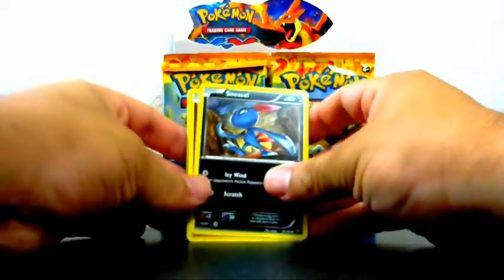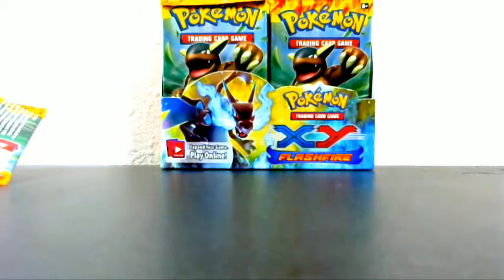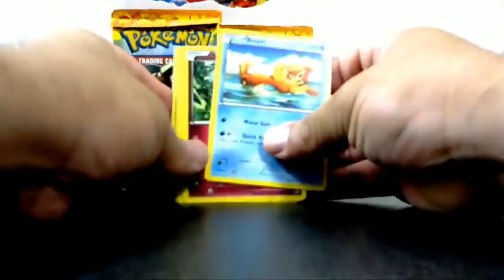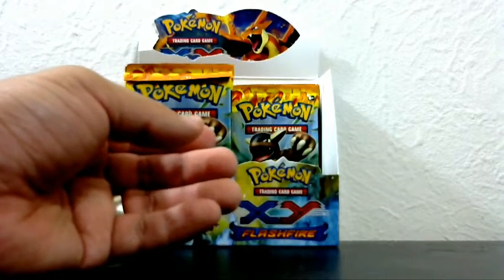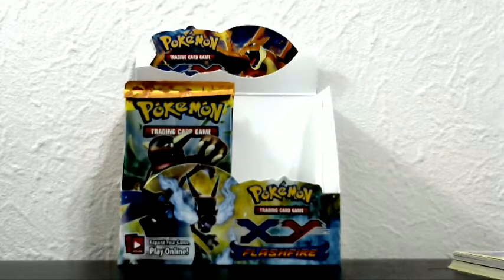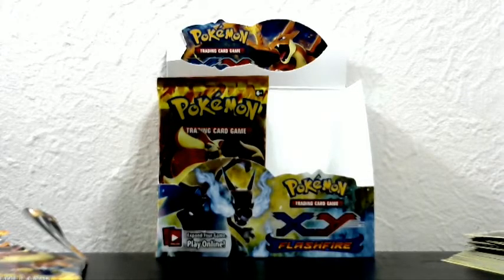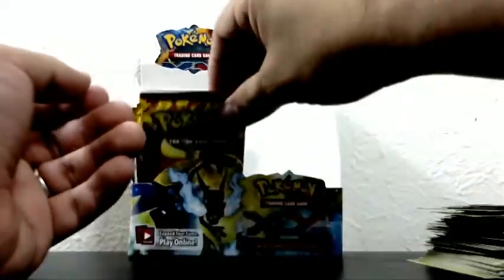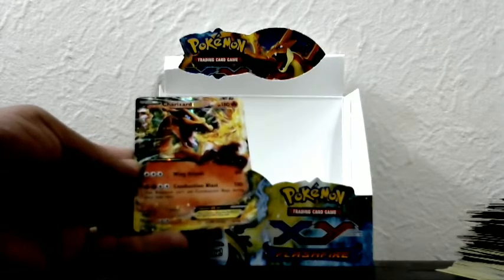Pokemon Flash Fire Box Break MrAGeezie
Pokemon Flash Fire Box Break MrAGeezie.  I know it's incredibly LONG but I still enjoyed it :D   Let me know what you guys thought about it in the comments section!  It was 2 AM when I recorded this so held back my excitement but STILL happy!

If you want to battle, please post in the comment section the following:

Your Name, In Game Name (IGN), Friend Code (FC), Pokemon that you are willing to trade if any.

I will be taking people that post in the comments section!  Also, I breed teams but if you have an IV'd or Competitive Pokemon you're willing to give me so I can use in the future, I would gladly accept your offer!

RULES:

Unless stated, all battles are OU and under.
I PREFER non-legendary's but I'll deal with it as long as it's not Uber.
If you don't post your FC w/ IGN on a post when asking for a battle you will not be picked
*SLEEP CLAUSE (Dark Void is the only case where more than one can be asleep)
*SPECIES CLAUSE (You cannot have 2 pokemon with the same Pokedex #)
*OHKO CLAUSE (NO One Hit KO Moves)
*MOODY CLAUSE (Moody Not Allowed)
*EVASION MOVE CLAUSE (Evasion Moves Not Allowed)

Pokemon Tags [Ignore These]:
"Pokemon X and Y", "Pokemon X and Y", "Pokemon X and Y","Pokemon X and Y",
"Pokemon X and Y Walkthrough", "Pokemon X and Y Walkthrough", "Pokemon X and Y Walkthrough", "Pokemon X and Y Walkthrough",
"Pokemon X and Y Walkthrough Part 1", "Pokemon X and Y Walkthrough Part 1", "Pokemon X and Y Walkthrough Part 1", "Pokemon X and Y Walkthrough Part 1",
"Pokemon X and Y Episode 1", "Pokemon X and Y Episode 1", "Pokemon X and Y Episode 1", "Pokemon X and Y Episode 1",
"Pokemon X and Y Part 1", "Pokemon X and Y Part 1", "Pokemon X and Y Part 1", "Pokemon X and Y Part 1",
"Pokemon X and Y Gameplay", "Pokemon X and Y Gameplay", "Pokemon X and Y Gameplay", "Pokemon X and Y Gameplay",
"Pokemon X and Y Countdown", "Pokemon X and Y Countdown", "Pokemon X and Y Countdown", "Pokemon X and Y Countdown",
"Pokemon X and Y anime", "Pokemon X and Y anime", "Pokemon X and Y anime", "Pokemon X and Y anime",
"Pokemon X and Y starter evolutions", "Pokemon X and Y starter evolutions", "Pokemon X and Y starter evolutions", "Pokemon X and Y starter evolutions",
"Pokemon X and Y new pokemon", "Pokemon X and Y new pokemon", "Pokemon X and Y new pokemon", "Pokemon X and Y new pokemon",
"Pokemon X and Y demo", "Pokemon X and Y demo", "Pokemon X and Y demo", "Pokemon X and Y demo",
"Pokemon X and Y e3 2013", "Pokemon X and Y e3 2013", "Pokemon X and Y e3 2013", "Pokemon X and Y e3 2013",
"Pokemon X and Y Trailer", "Pokemon X and Y Trailer", "Pokemon X and Y Trailer", "Pokemon X and Y Trailer",
"Pokemon X and Y Legendaries", "Pokemon X and Y Legendaries", "Pokemon X and Y Legendaries", "Pokemon X and Y Legendaries",
"Pokemon X", "Pokemon X", "Pokemon X", "Pokemon X",
"Pokemon Y" "Pokemon Y" "Pokemon Y", "Pokemon Y",
"Pokemon X/Y", "Pokemon X/Y", "Pokemon X/Y", "Pokemon X/Y",
"Mega Evolution", "Mega Evolution", "Mega Evolution", "Mega Evolution",
Kalos Region, Kalos Region, Kalos Region, Kalos Region,
Fennekin, Fennekin, Fennekin, Fennekin,